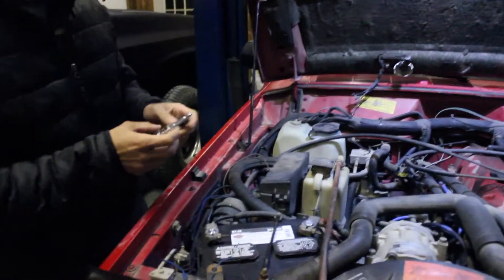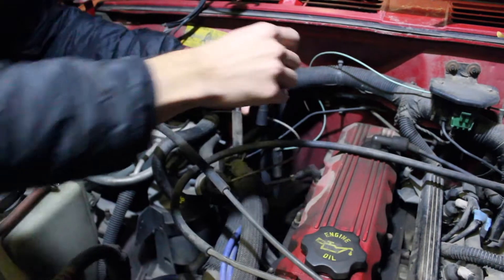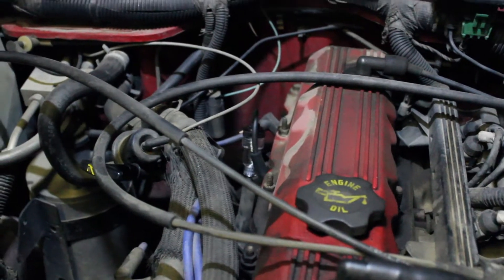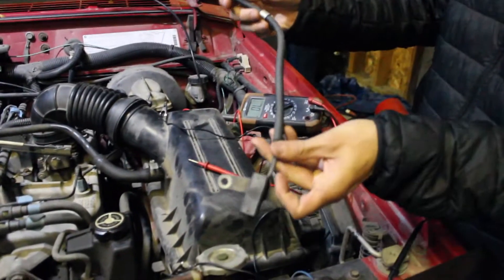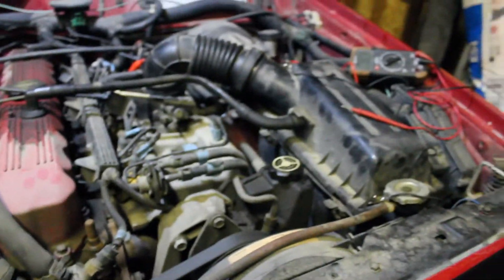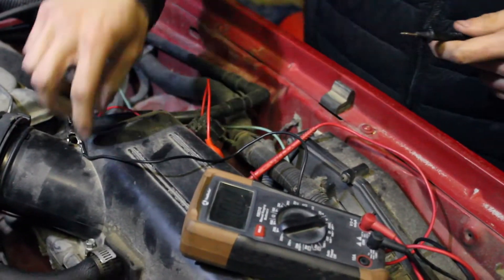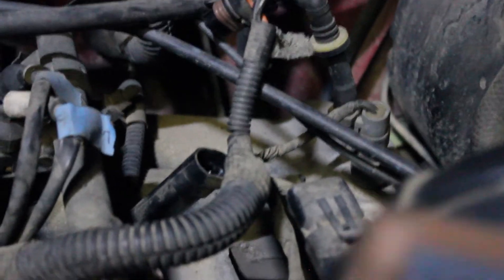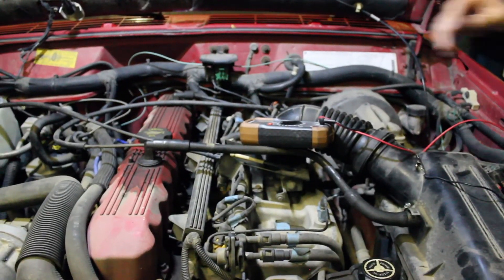1993 Jeep Cherokee XJ - No Start Condition - CPS Testing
In this video I will cover how to test and check for spark on a 1993 Jeep Cherokee 4.0 inline 6 motor. We will also test the crank shaft position censor.